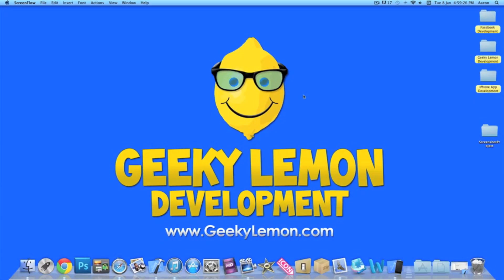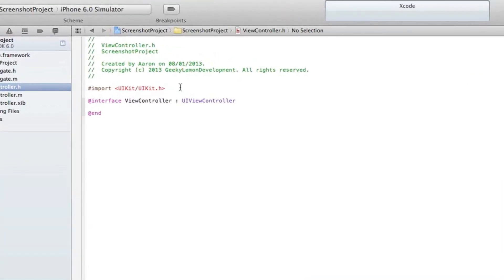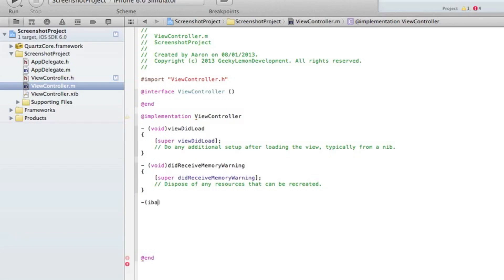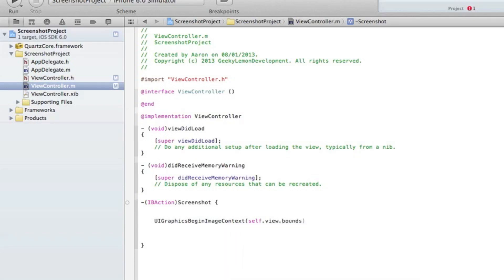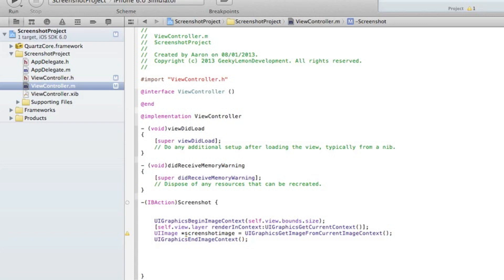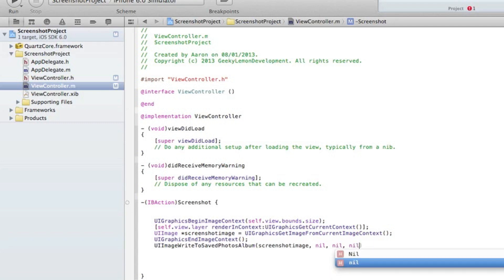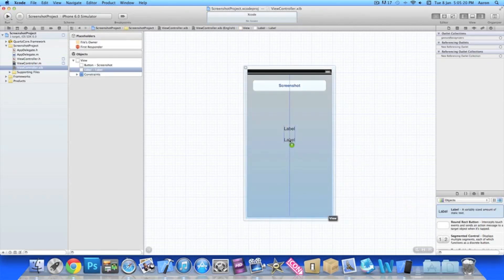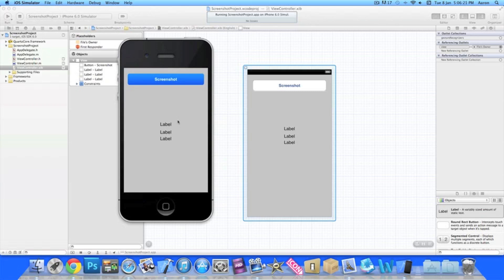XCode 4.5 Tutorial Screenshots Programatically - Geeky Lemon Development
hey guys in this tutorial i will be showing you how to take screenshots in xcode its very simple and easy to learn so enjoy